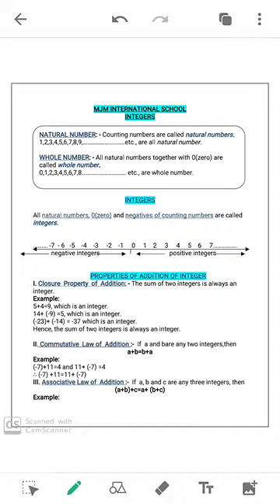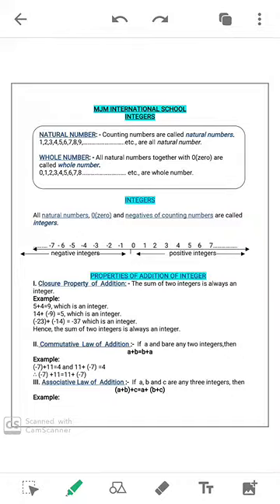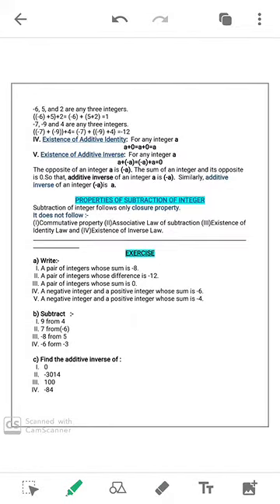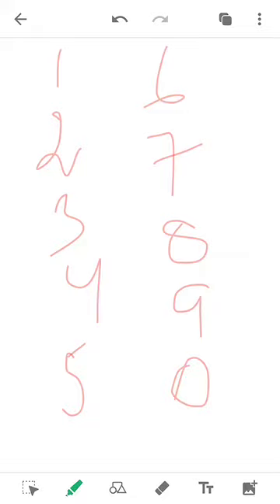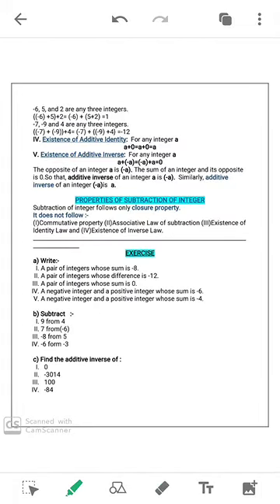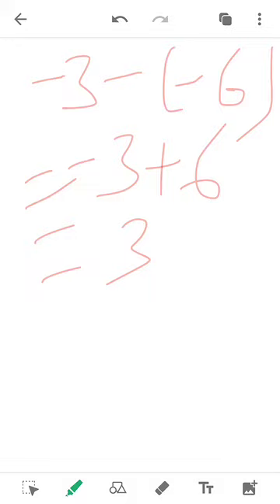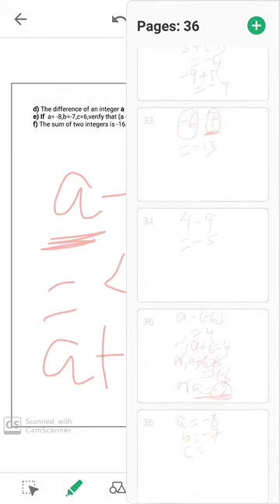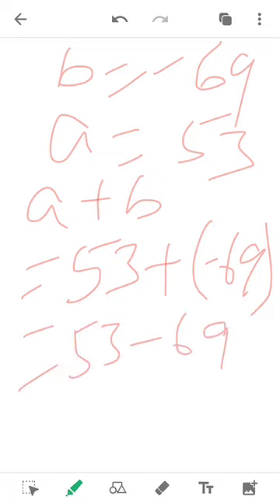Integer by Saurabh K Das